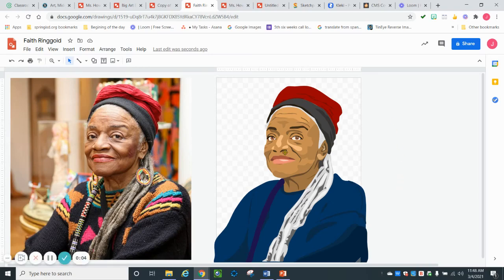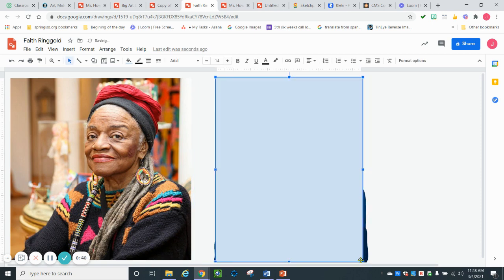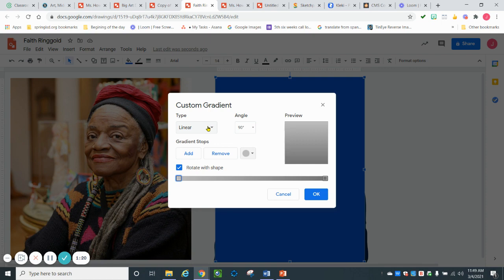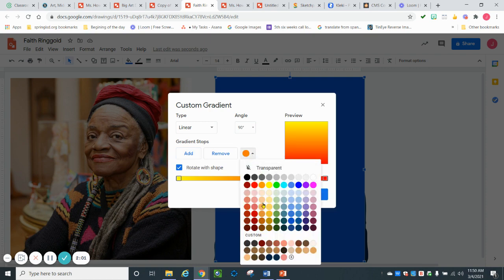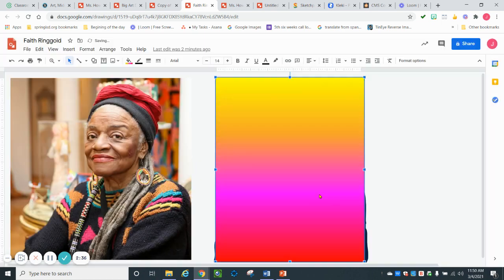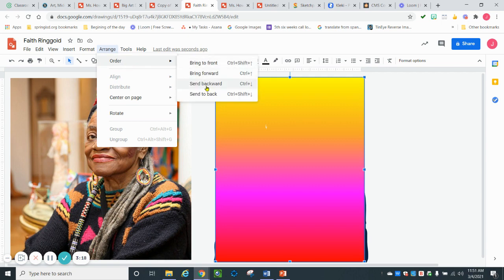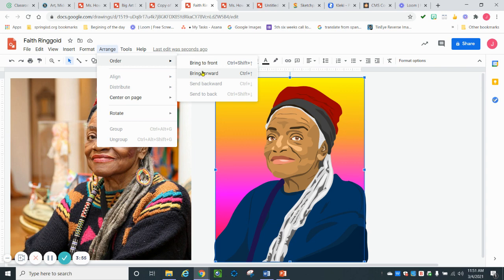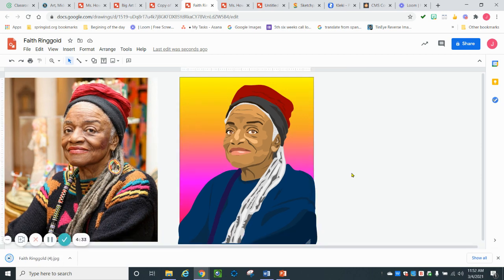BHM Portraits Adding a background